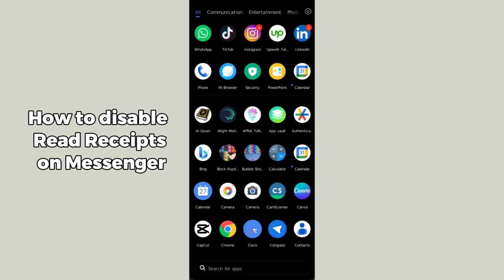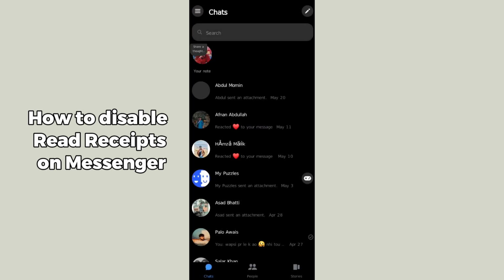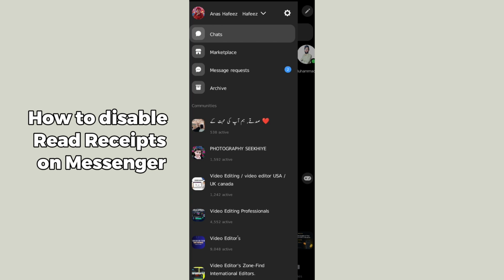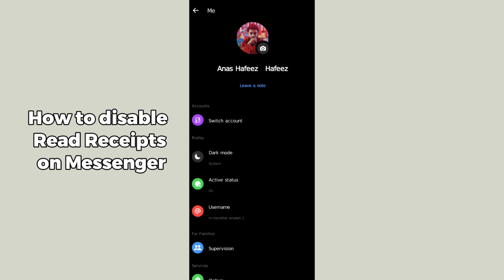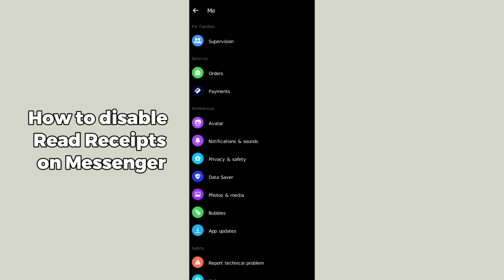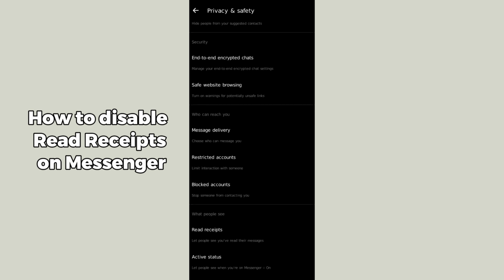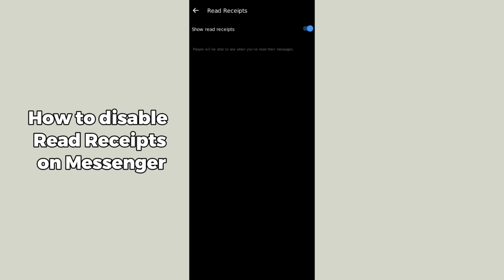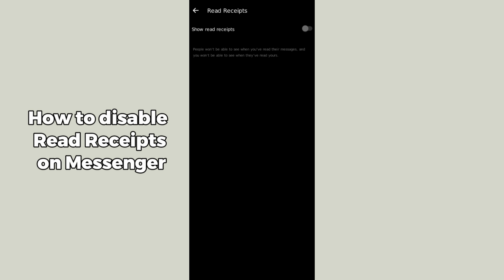How to Disable Read Receipts on Messenger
Learn how to disable read receipts on Facebook Messenger with our step-by-step tutorial. Protect your privacy and stop others from knowing when you've seen their messages